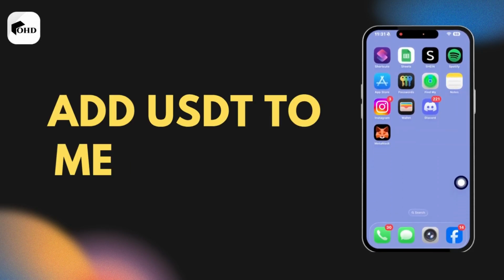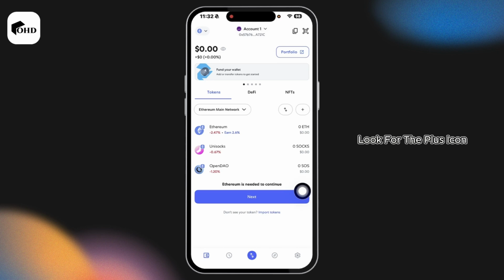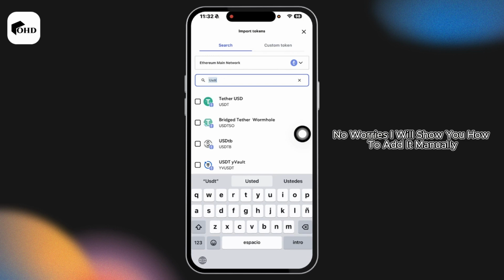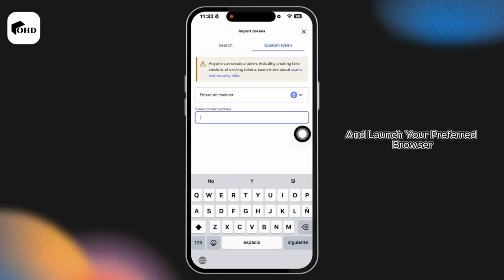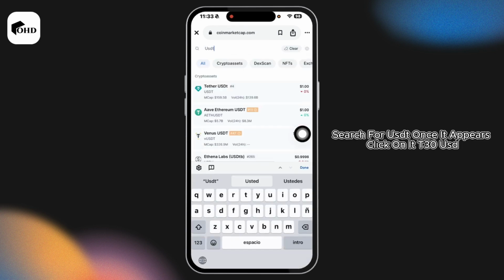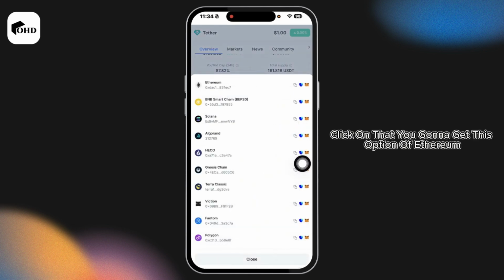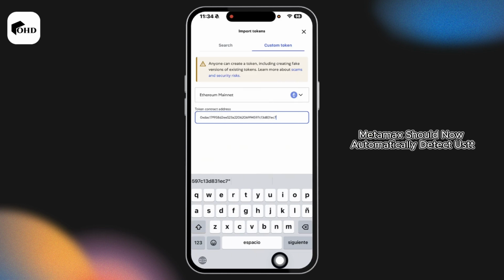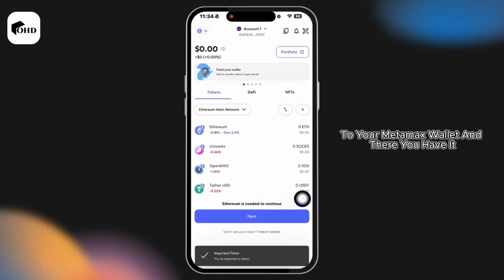How to Add USDT to MetaMask Wallet (2025 Quick & Safe Guide)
Want to add USDT (Tether) to your MetaMask wallet? In this 1-minute 2025 tutorial, you’ll learn how to manually import the USDT token to your wallet on Ethereum or other supported networks.

Whether you're using MetaMask on mobile or desktop, this guide gets your token visible and ready to use.

⏱️ Timestamps:
0:05 – Open MetaMask & Select the Right Network (Ethereum, BSC, etc.)
0:30 – Tap “Import Tokens” & Search/Add USDT
0:55 – Add Token Manually If Not Found

📌 What You’ll Learn:

How to add USDT to MetaMask (mobile & desktop)

Which network to select for your USDT (ERC20, BEP20, etc.)

How to manually import the contract address

Fix if USDT doesn’t auto-populate in MetaMask

Tips to stay safe when adding custom tokens

Get your Tether (USDT) showing in MetaMask in seconds.